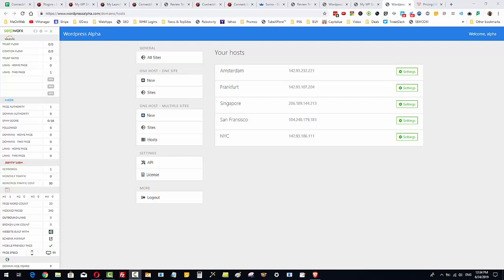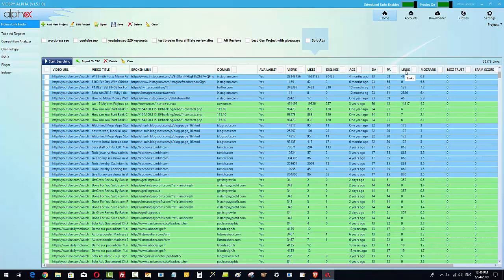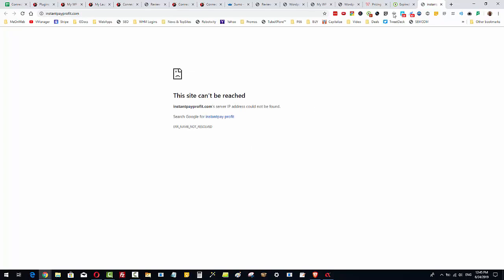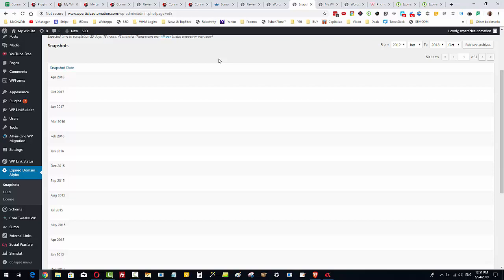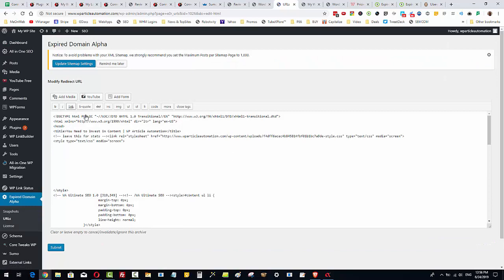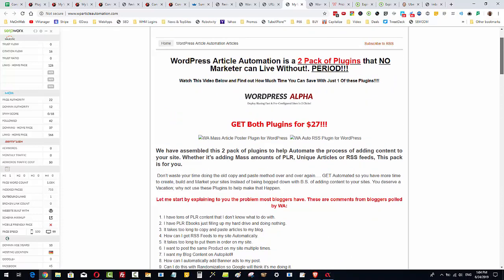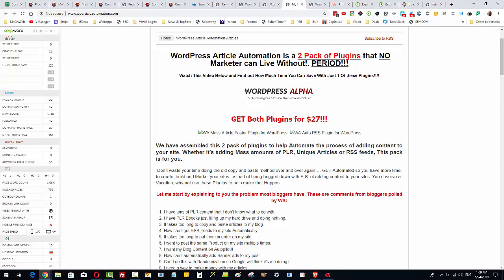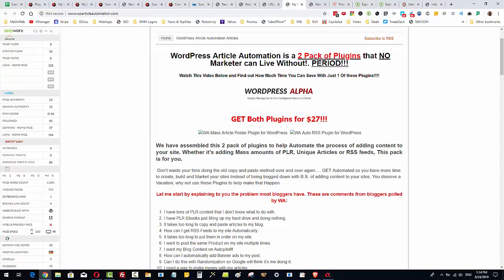How To Build A PBN Network With 5 Clicks Per Site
Learn More About WordPress Alpha.

Talk soon,
-Tony